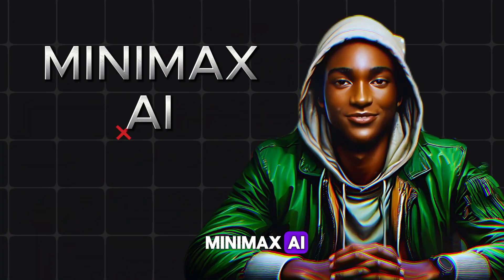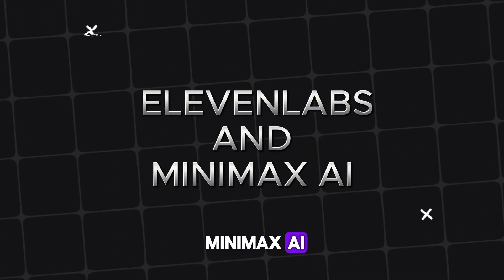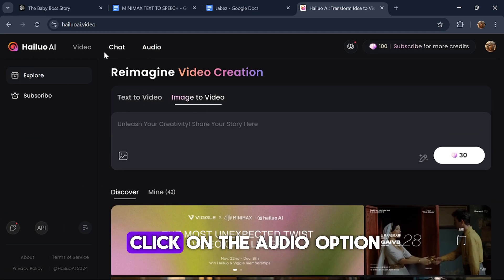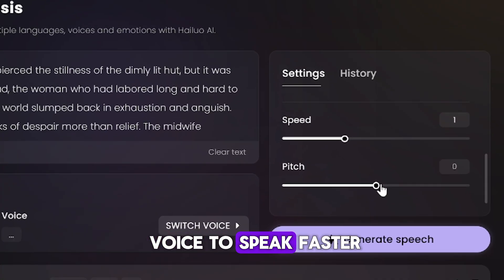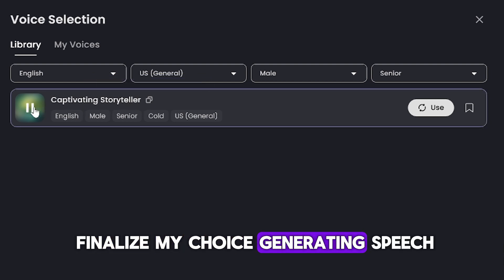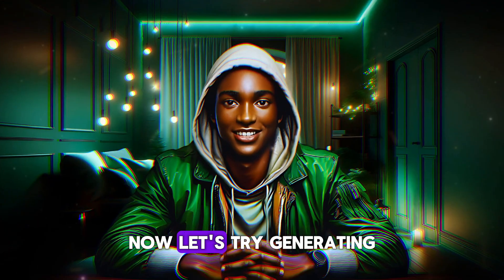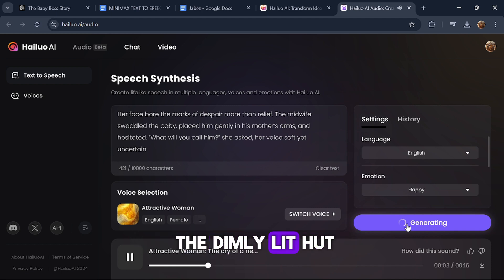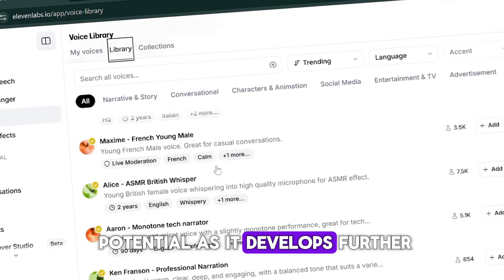MINIMAX AI Creates REALISTIC VOICES That Fool Humans!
Join the AI revolution as we explore the latest breakthrough in artificial intelligence - Minimax AI! This cutting-edge technology has successfully created realistic voices that are almost indistinguishable from human voices, leaving many wondering if they're interacting with a machine or a real person. From conversational dialogue to emotional expressions, Minimax AI's voices are so convincing that they're fooling humans left and right. In this video, we'll dive into the possibilities and implications of this technology and what it means for the future of human-AI interaction. Get ready to have your mind blown by the possibilities of Minimax AI!. minimax ai and elevenlabs ai voiceovers and text to speech ai tool. which do you think its best?